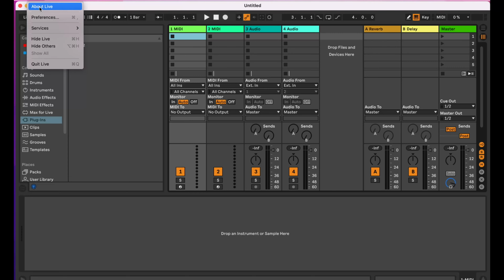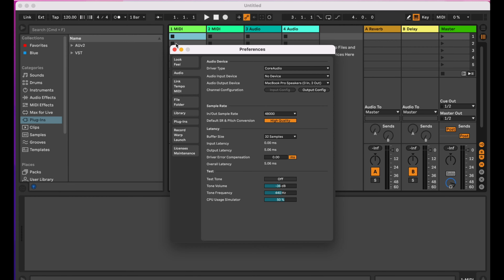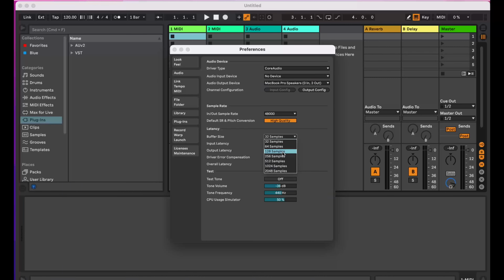Unexplained crackling or distorted audio in Ableton Live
Ableton FAQ video about crackling or distorting audio in Ableton Live
This is one of a series of videos that fall into the category of Ableton FAQ's where I will discuss or answer questions or comments that I most often get when I am teaching Ableton Live to students.